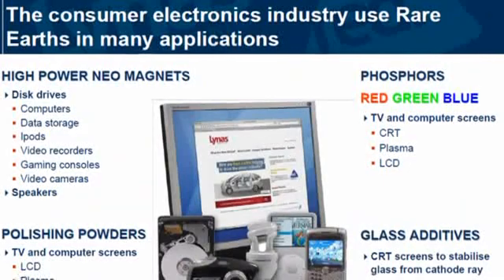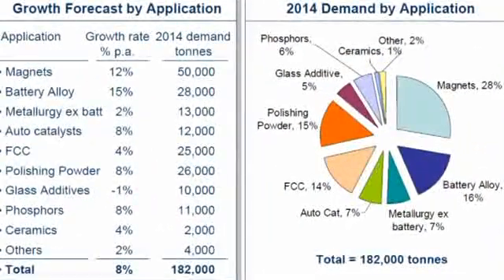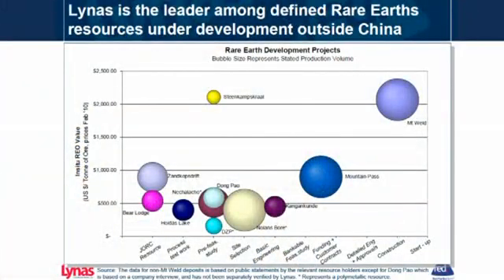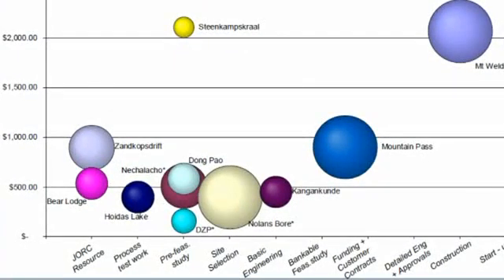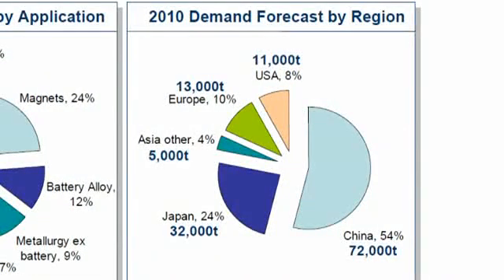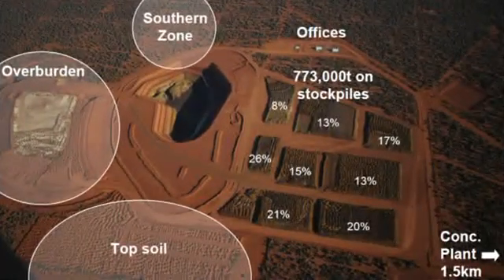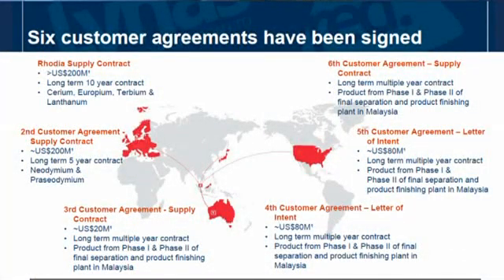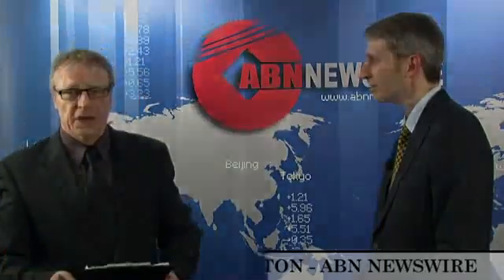Lynas Corporation (ASX:LYC) VP Business Development Matthew James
Lynas Corporation (ASX:LYC) VP Business Development Matthew James Talks To Brian Carlton on Rare Earth Projects.

Lynas has a strategy of creating a reliable, fully integrated source of supply from mine through to customers, and to become the benchmark for security of supply and environmental standards in the global Rare Earths industry.

Lynas owns the richest deposit of Rare Earths in the world at Mt Weld, 35km south of Laverton in Western Australia.  A feasibility study has been completed on the Rare Earths deposit and all Australian approvals required for project development have been received.

In past years, Lynas has observed a trend in Chinese Government policy decisions which is leading to an increase in Government control of the Rare Earths industry in China and the tightening of supply due to the imposition of mining production quotas, and the reduction and restrictions on trading of the existing export quota.  These policy decisions have followed the removal of VAT rebates for exports of Rare Earths oxides and an increased enforcement of China's stringent environmental standards which resulted in the closure of non-compliant Rare Earths plants.